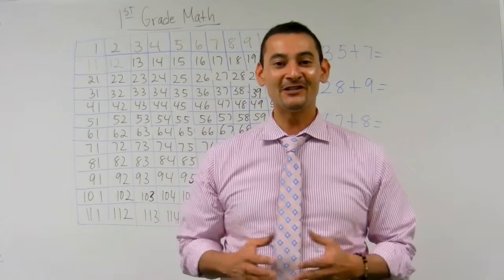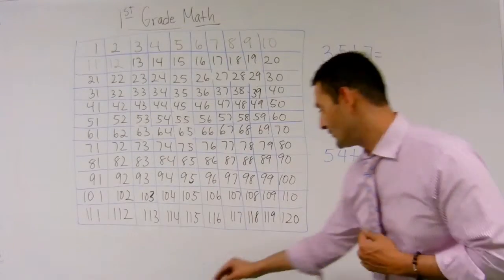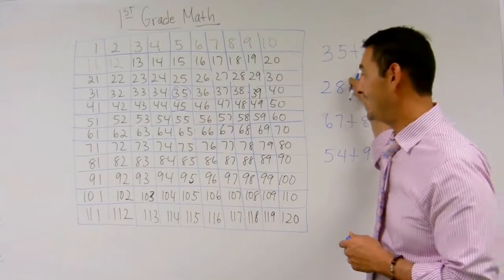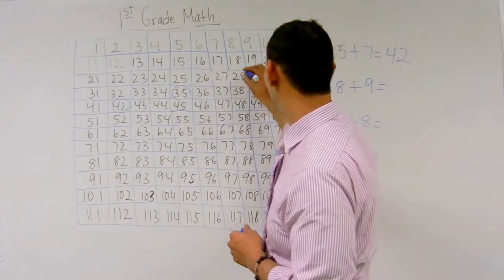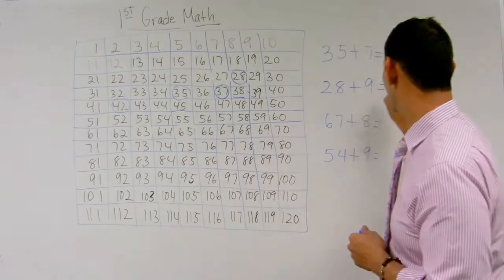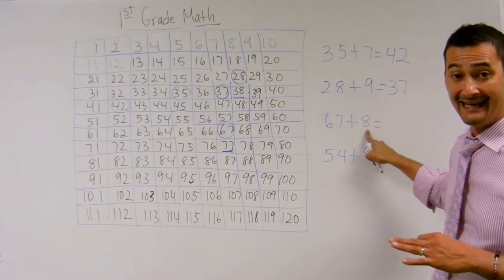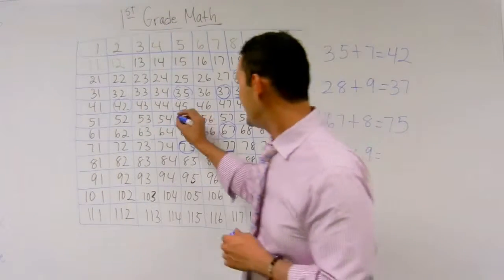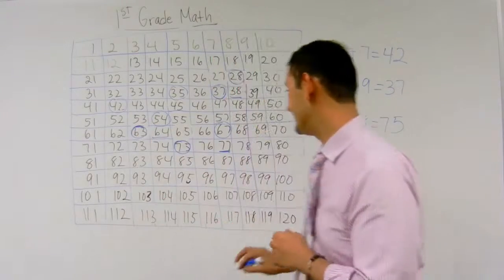1st Grade Adding a 1 Digit Number with a 2 Digit Number Using a Number Chart 1NBT4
Common Core Math can be frustrating for both students and parents.  This is why Noel Morales, M.Ed. will help you understand what these new expectations are and how you can help your first grade child at home. In this video he will show you how to help your child add a one digit number with a two digit number using a number chart.  Questions? Like what you see?